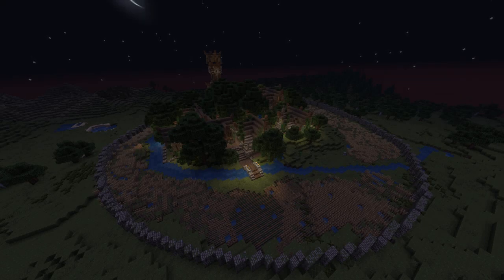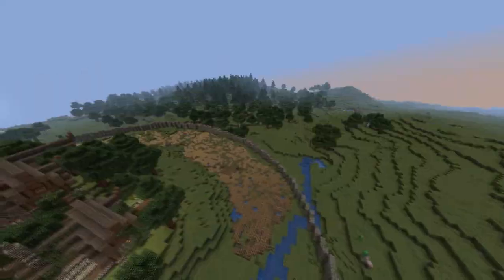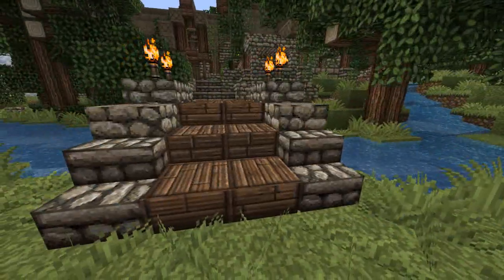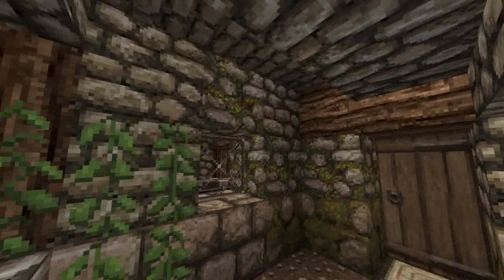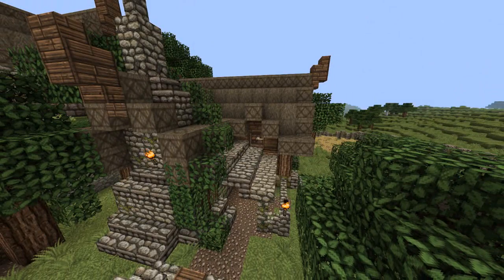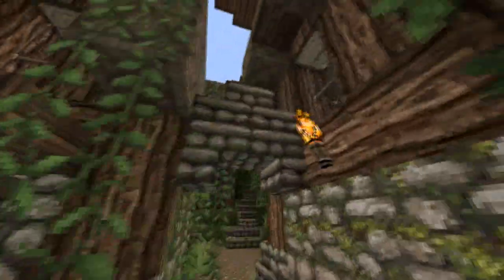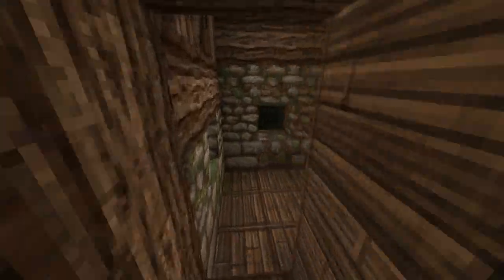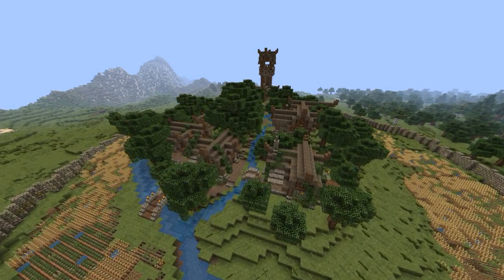Medieval Hill Town - Part 1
An atmospheric medieval town on a hill I have been working on =] Part 1

Server is work in progress, but you can apply and join here: (temporarily down)